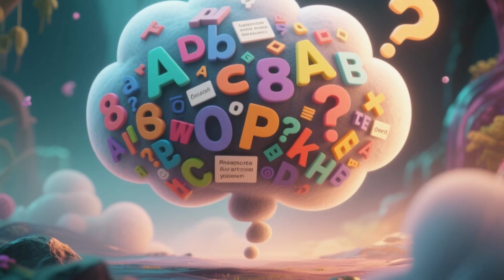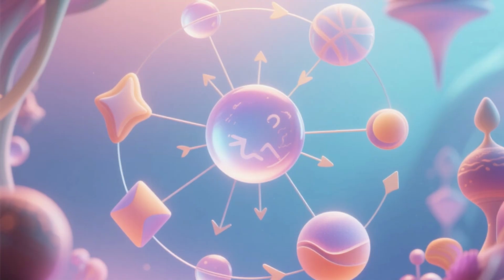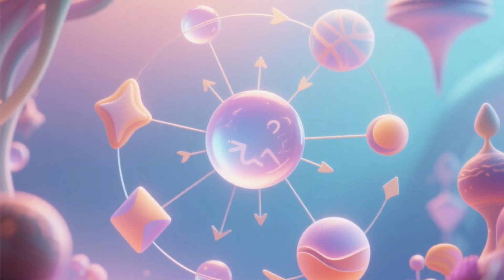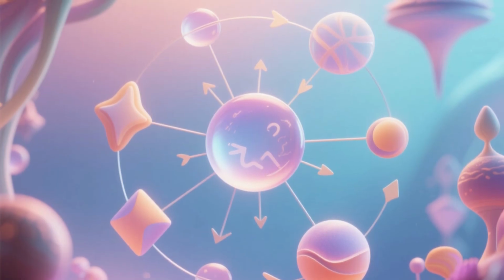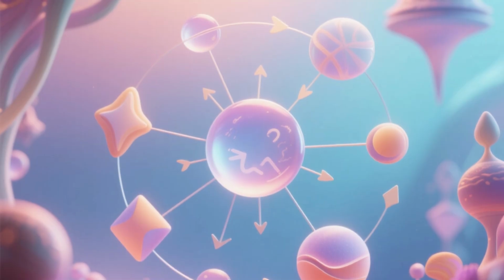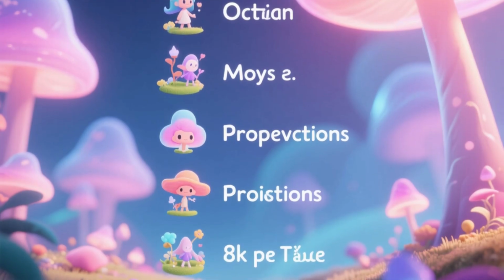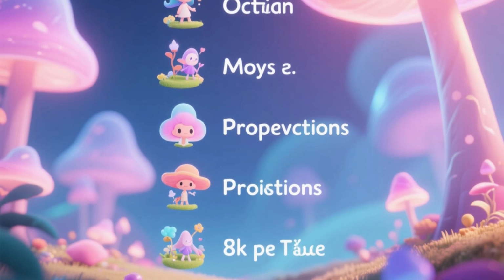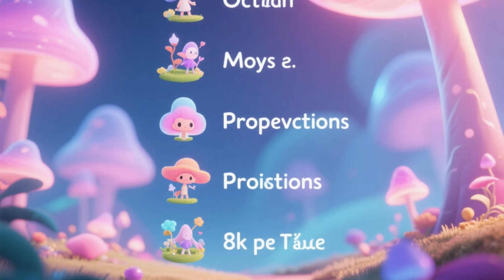The Shocking Truth About English Prepositions IN, ON, AT No One Tells You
Learning English prepositions can feel confusing, especially when you’re trying to speak naturally. In this video, we break down English prepositions in the simplest way possible so you can finally understand and use them with confidence.

This lesson is perfect for beginners and intermediate learners who struggle with common prepositions like IN, ON, and AT. Through clear explanations and real-life examples, you’ll learn how to use prepositions for place, time, and direction without confusion.

We explain when to use IN for enclosed spaces and long periods of time, how ON is used for surfaces and specific dates, and when AT is correct for exact locations and times. You’ll also learn important prepositions such as UNDER, OVER, BETWEEN, AMONG, TO, INTO, ONTO, and FROM.

This English lesson is designed in a classroom teaching style with clear pronunciation and natural American English. It is ideal for students, job seekers, ESL learners, and anyone who wants to improve spoken English for daily conversations, work, or interviews.

By the end of this video, you will:
• Understand what prepositions are
• Use IN, ON, and AT correctly
• Avoid common English grammar mistakes
• Speak English more confidently and naturally

Practice along with the examples and improve your English step by step. Watch till the end to strengthen your grammar foundation and boost your speaking skills.

🔑 MAIN SEO KEYWORDS (FOR DESCRIPTION)

English prepositions
Prepositions in English
IN ON AT prepositions
ESL English lesson
American English learning

🏷️ LONG HASHTAGS (VIRAL + SEO)